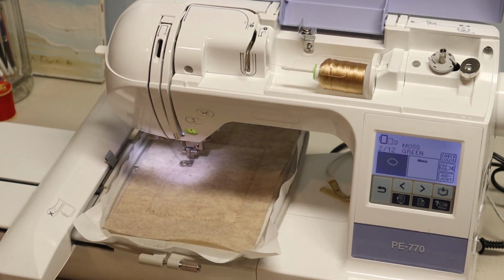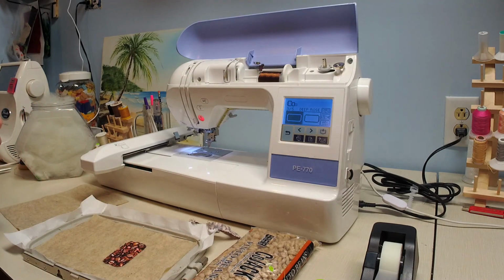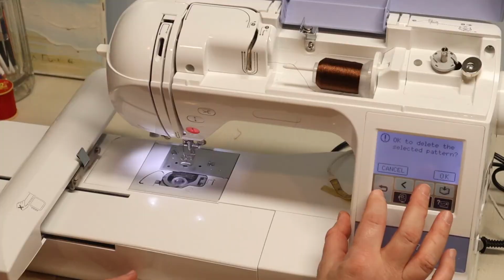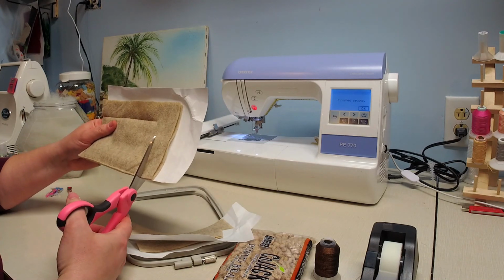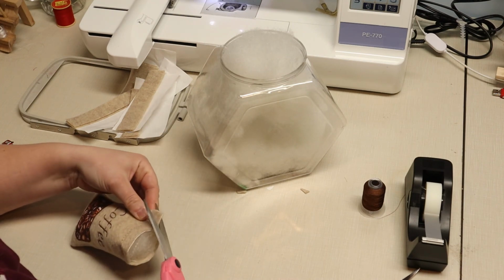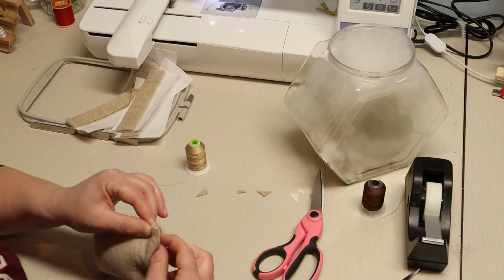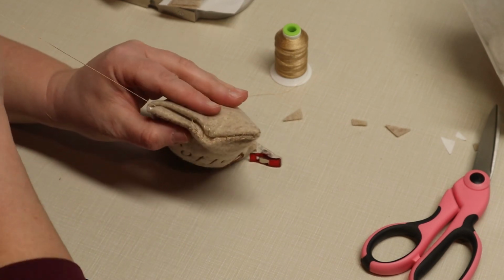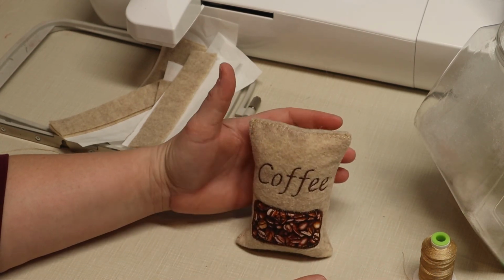How to make Child's felt Bag!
In this video Mary from Sewing4Madison is going to be showing you how to create this simple Pretend Coffee Bag project!